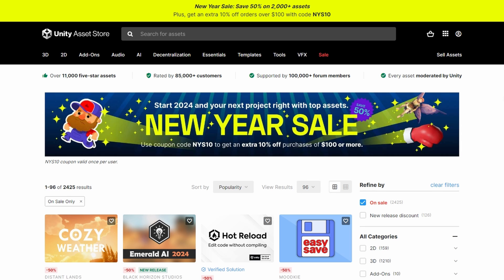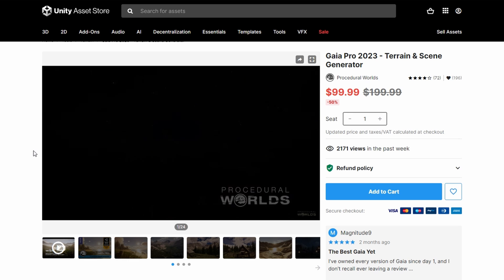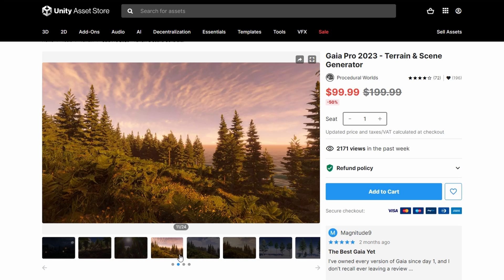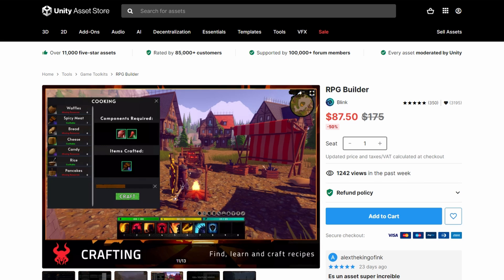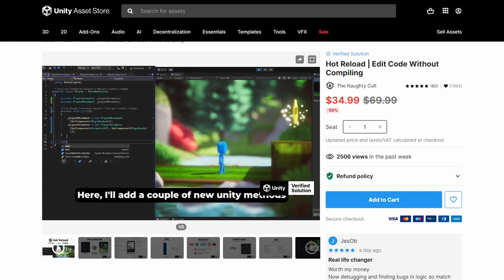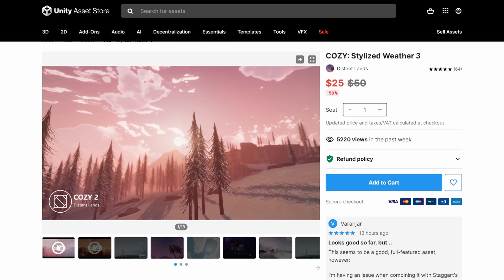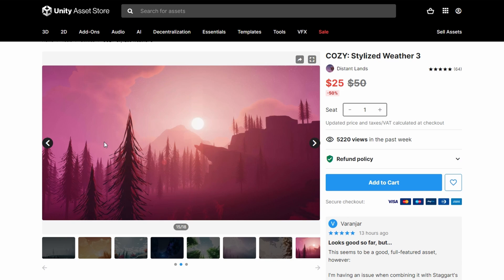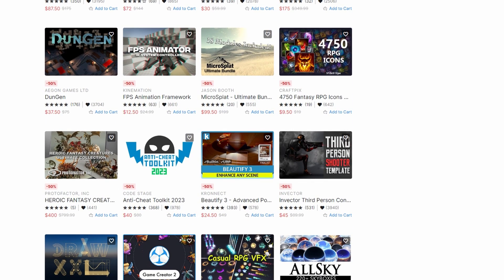Unity’s New Year Sale 2024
Hi everyone. In this video, I'm going to talk about Unity's New Year Sale.